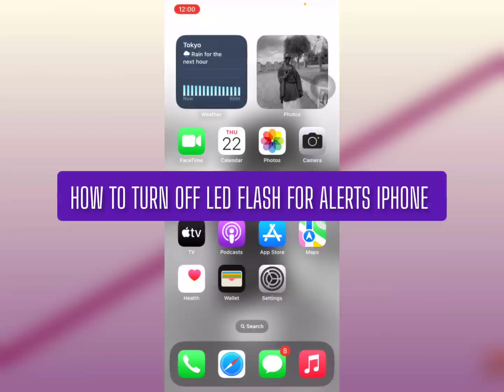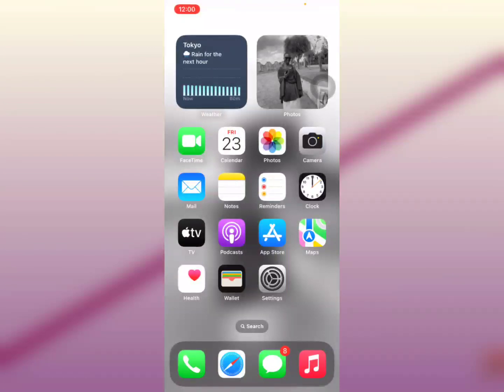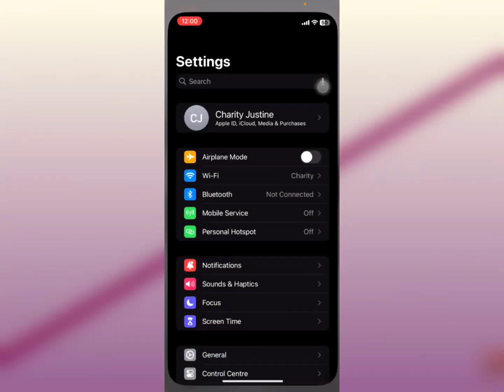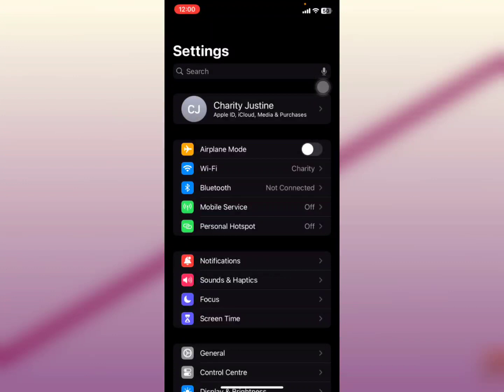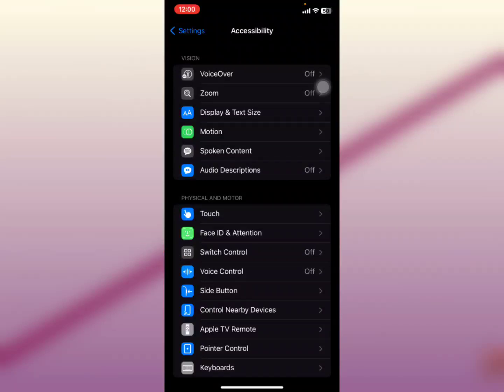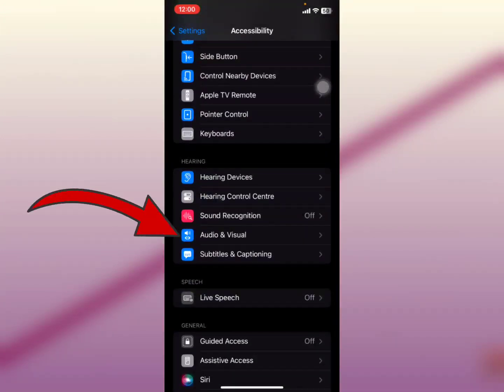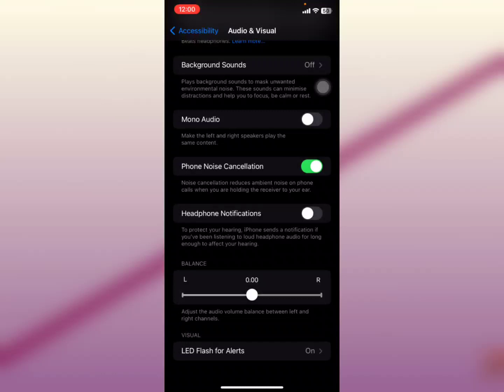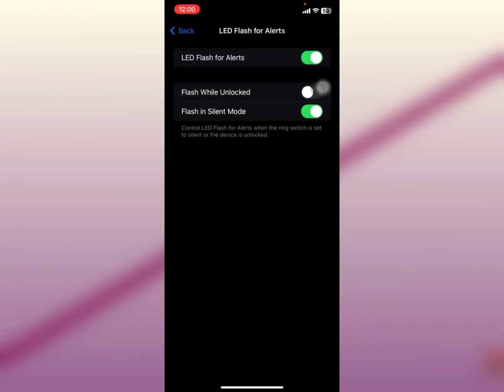How To Turn Off LED FLASH For Notifications on iPhone 2024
in this video I am going to show you how to turn off LED FLASH for notifications alerts on iphone  iOS 17